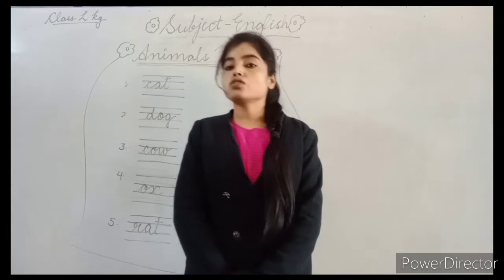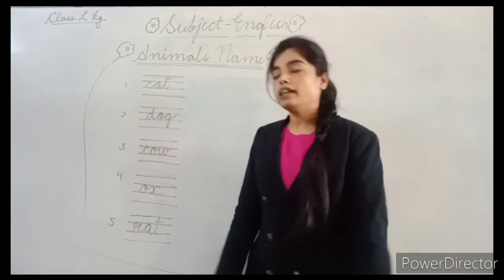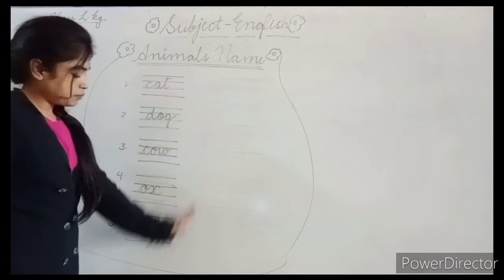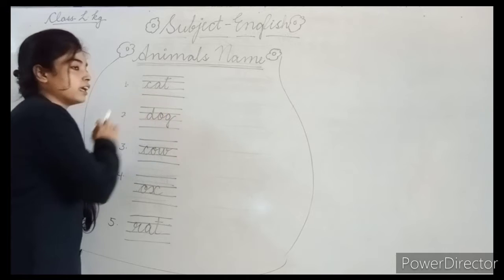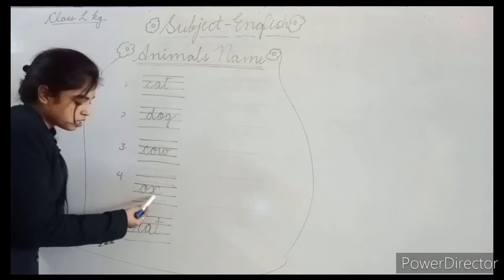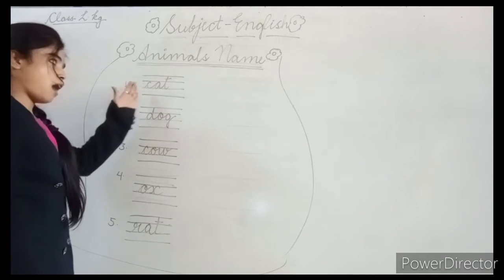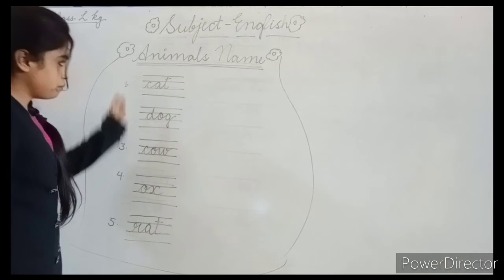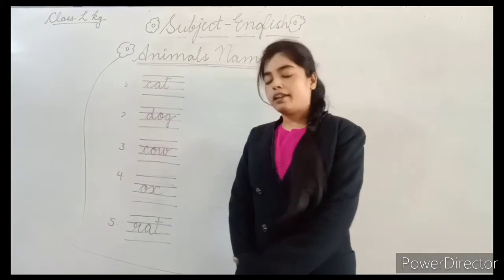TOPIC - ANIMALS NAME II CLASS-LKG II SUBJECT-ENGLISH II PLAYWAY II JUNIOR SCHOOL II KINDERGARTEN II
Hello kids🙌🖐️
This is Manisha Thakur✌️
And I am a teacher.👩‍🏫
Would you like to do study with me ?🤷
Yes!!

Ohh good !! 🤗

Fun learning with kids 🤗🤗🤗😊😊😊😊🤠🤠🤠